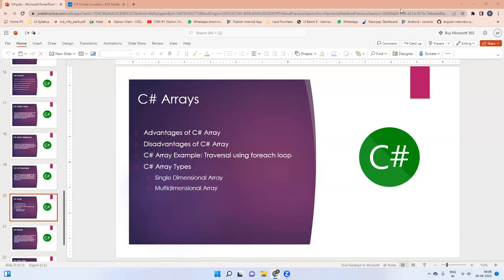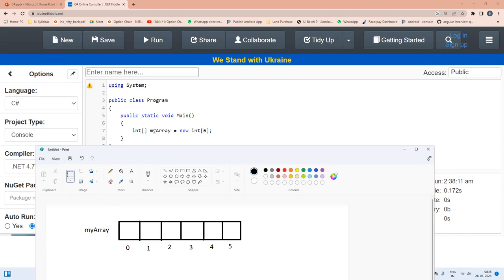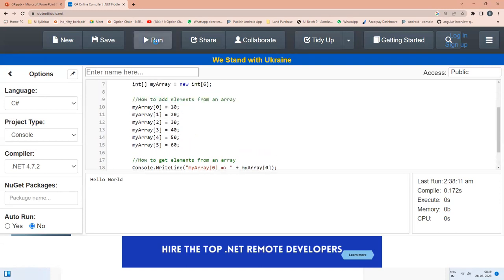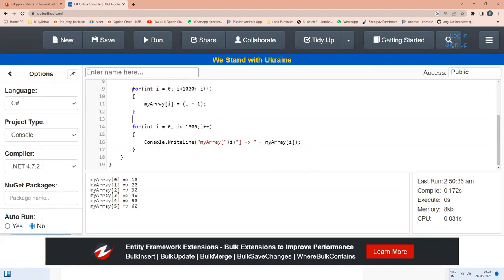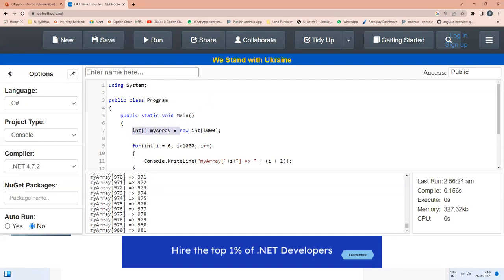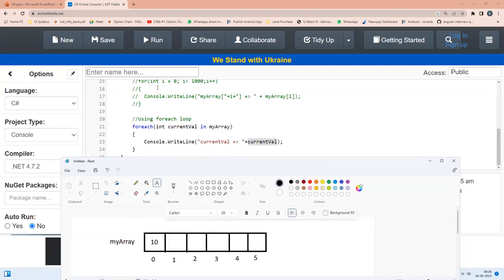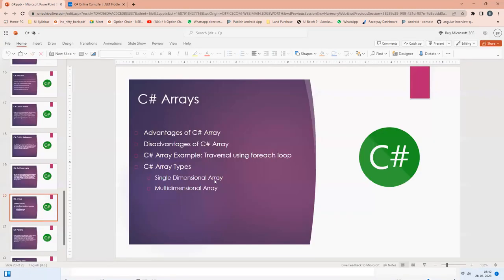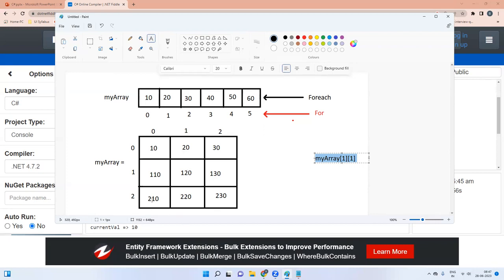C# - Arrays | C# Programming |Complete Placement Course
Basic C# Programming Tutorials